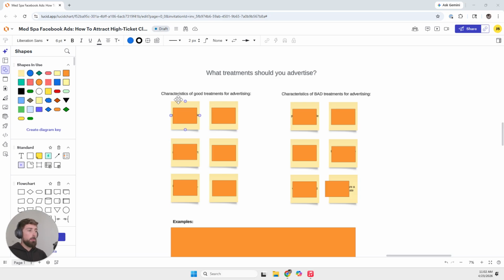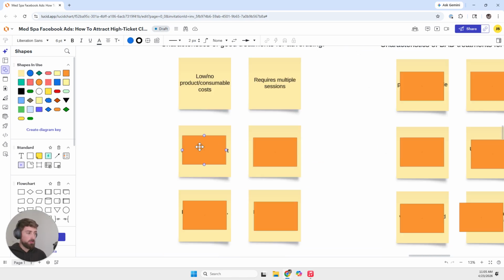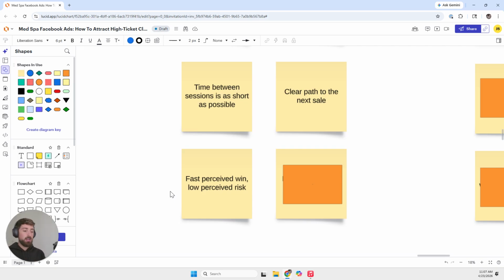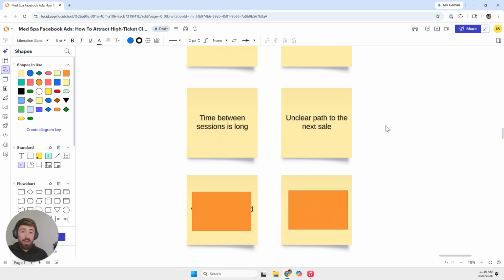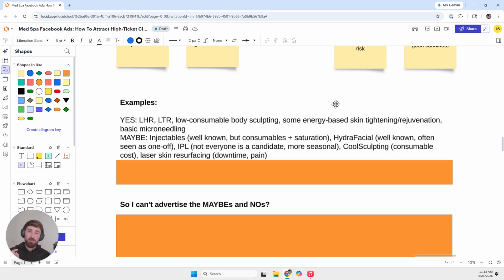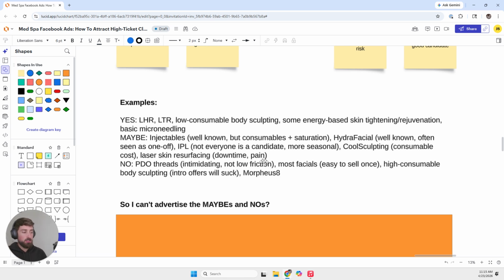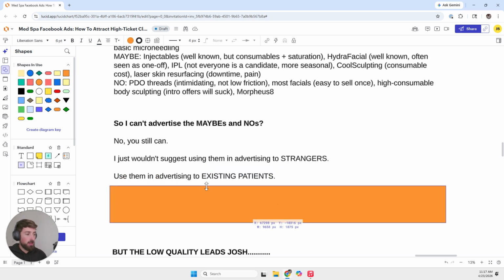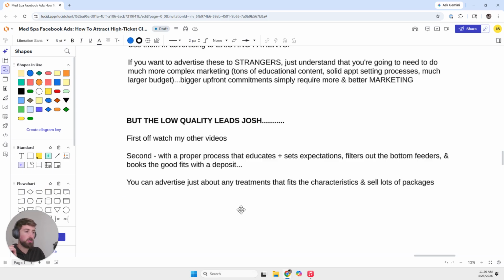Med Spas: Which Of Your Treatments Should You ACTUALLY Advertise?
Want us to add 30+ patients to your calendar each month + only pay per deposit-paid appointment?

Prefer audio? Listen to this video on Spotify or Apple Podcasts!